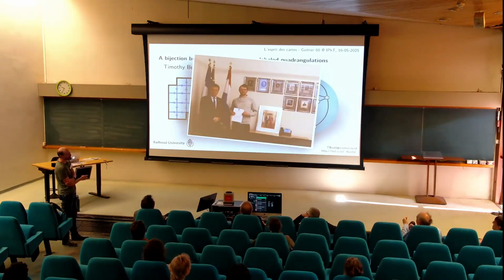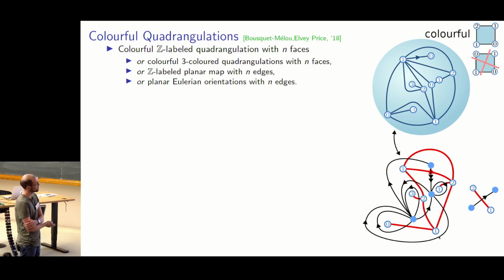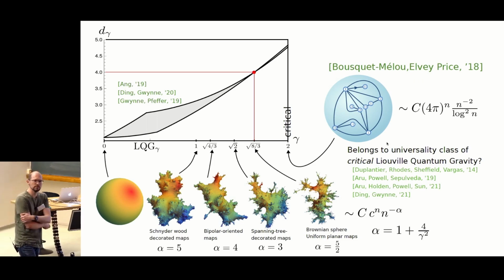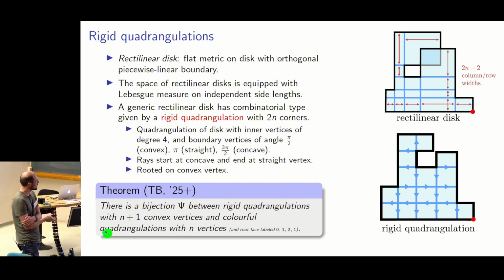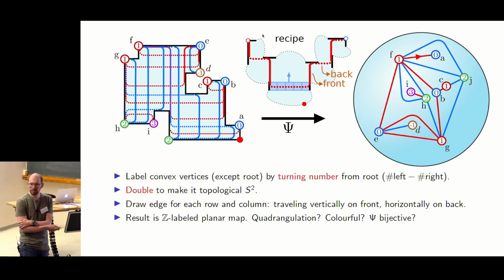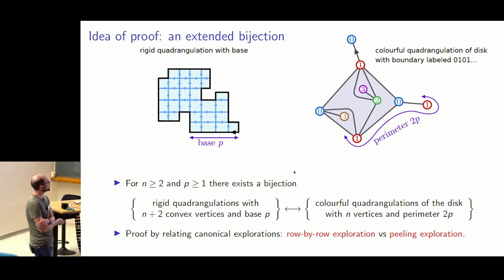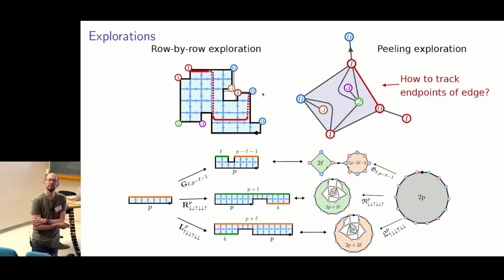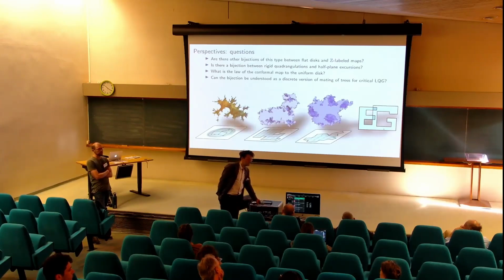11 - TIMOTHY BUDD - A bijection between rigid and integer labeled quandrangulation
In this talk I will introduce the combinatorial class of rigid quadrangulations, which form a subclass of flat quadrangulations of the disk, meaning that all non-boundary vertices are of degree 4. Rigid quadrangulations are shown to be in bijection with certain integer-labeled quadrangulations of the sphere, that were enumerated recently by Bousquet-Mélou and Elvey Price. The bijection relates several natural statistics on one side to equally natural, but rather different, statistics on the other. Finally, I will touch upon the question of scaling limits of large rigid quadrangulations and similar models of random flat metrics on the disk, and their physics motivation.